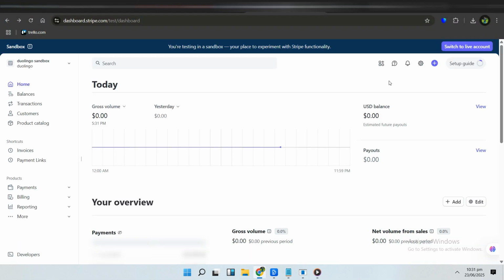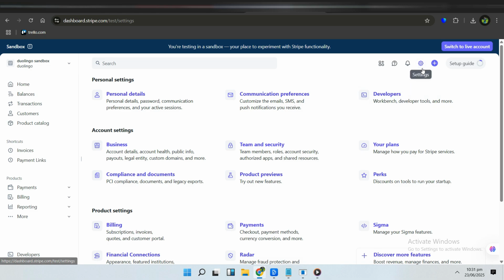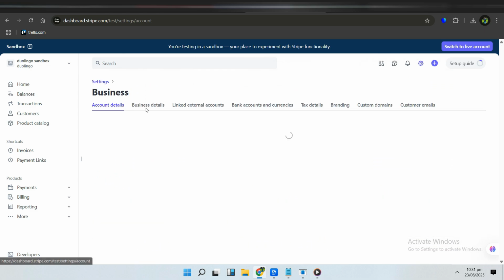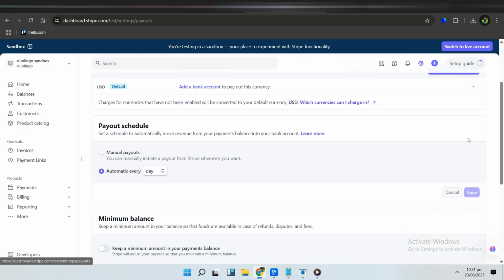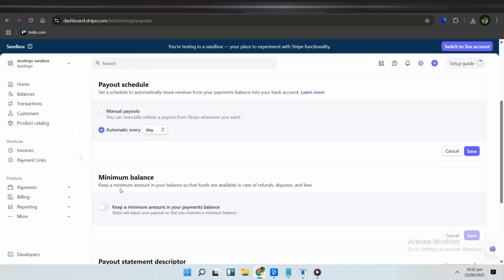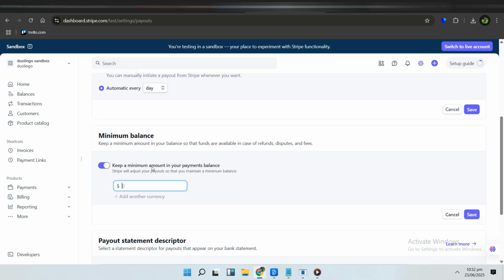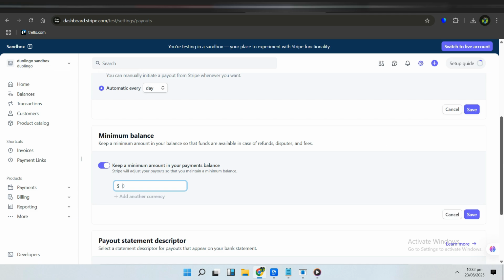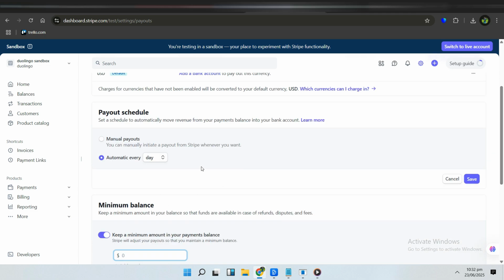How To Get Paid Instant Payouts On Stripe (Quick and Easy)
Want your Stripe funds to hit your bank account within minutes instead of days? This tutorial walks you through everything you need to know about enabling Instant Payouts on Stripe, including how it works, eligibility criteria, and how to activate it from your dashboard. You’ll also learn about the fees, limitations, and how to troubleshoot issues if your instant payouts aren’t working. Whether you're a freelancer, gig worker, or small business owner, Instant Payouts can give you fast access to your earnings when you need them most. We’ll also explain how to link a supported debit card and monitor your payout history. This is the ultimate guide for Stripe users looking to speed up their cash flow.